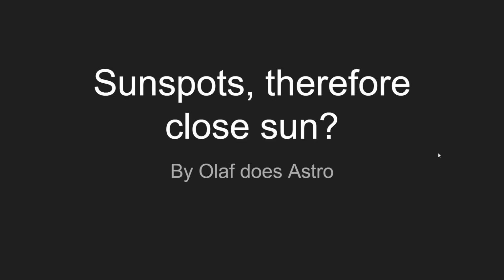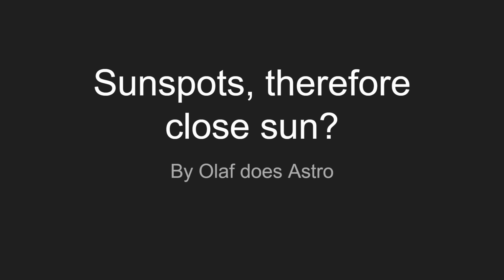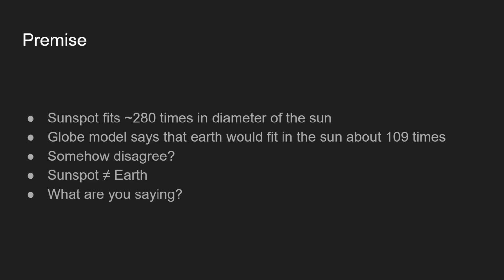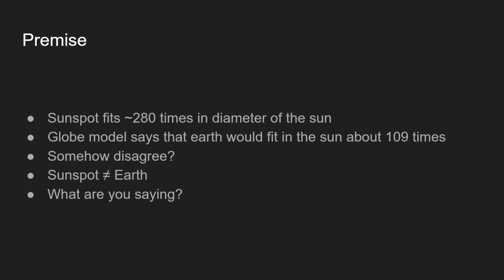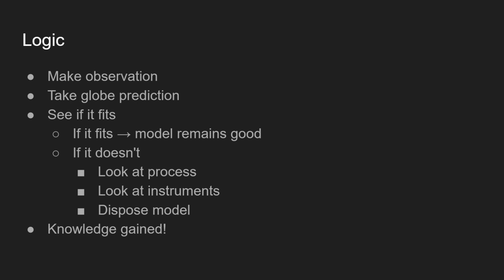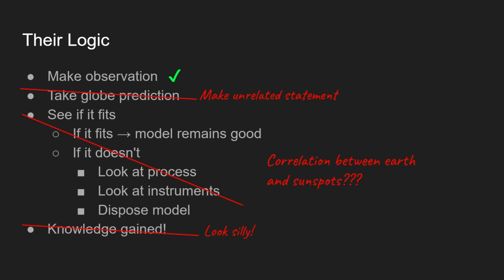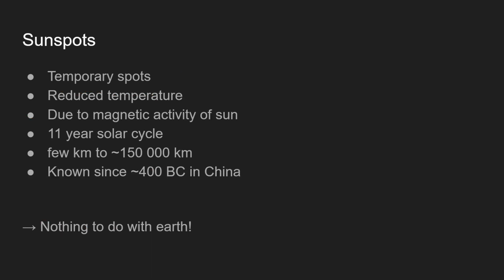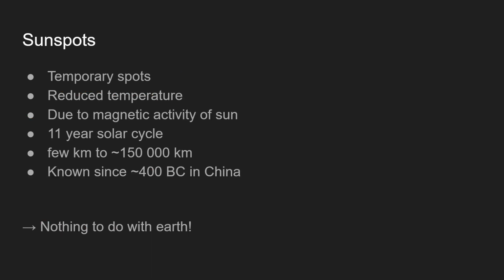Sunspots, therefore globe model wrong?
Hey everyone!

Today we take a look at @BackYardGardeningTip who has an issue with sunspots and the size of the earth, as he thinks they are correlated. No, really! I'm not making this up!